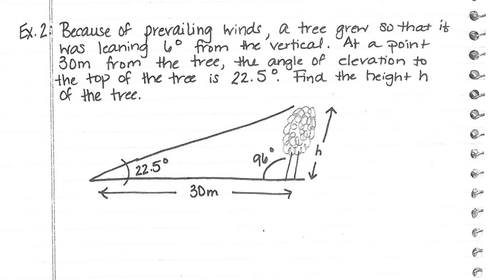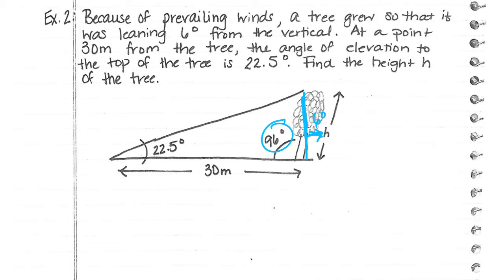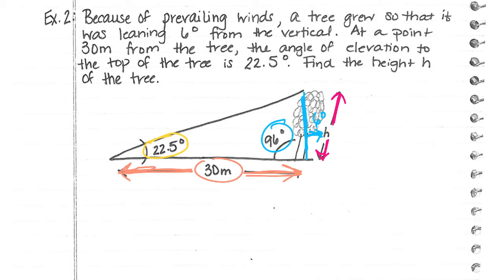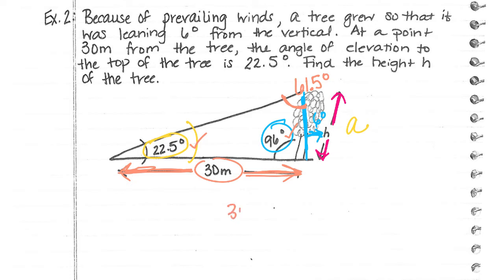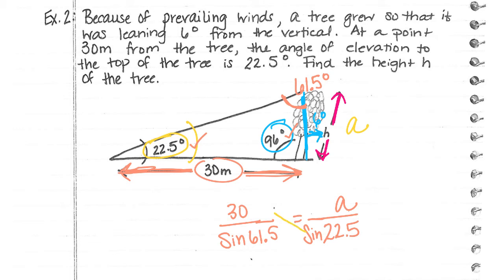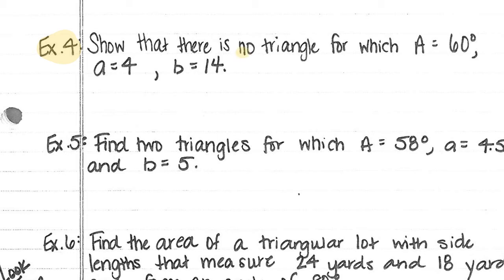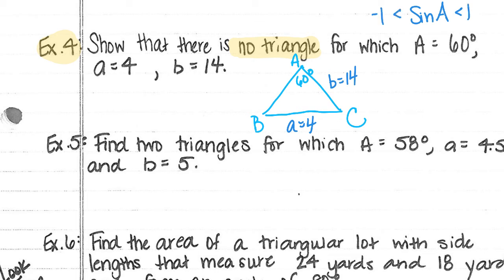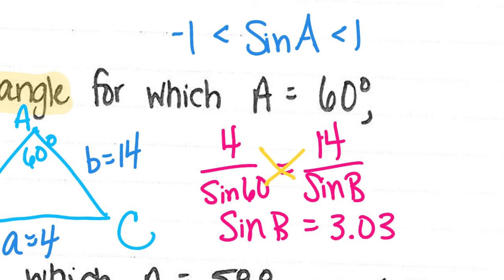PreCalc lesson 6.1b Law of Sins